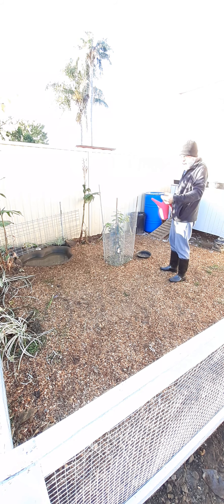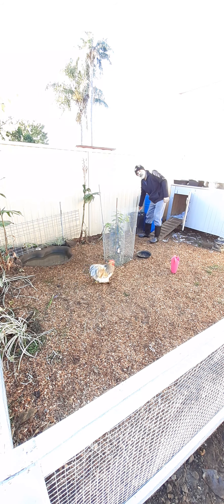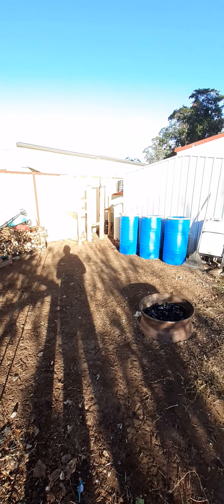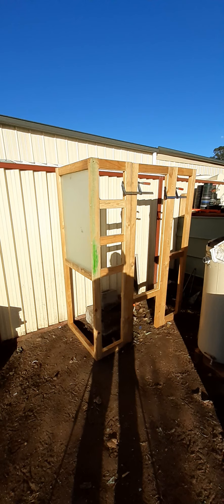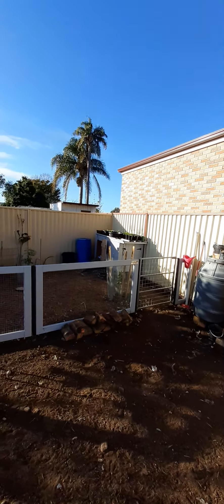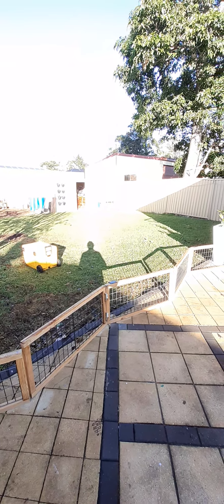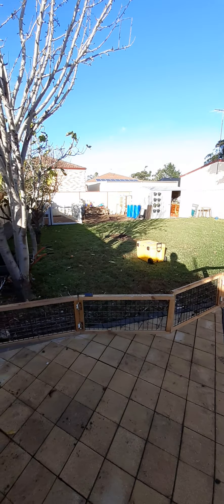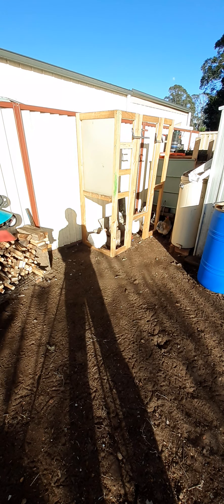Update in the garden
Walk around on where we're up to